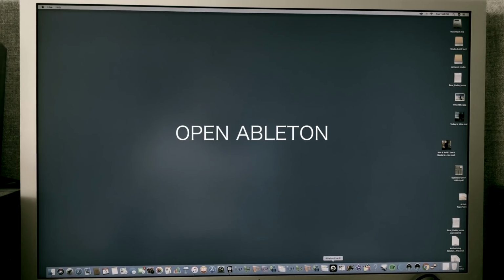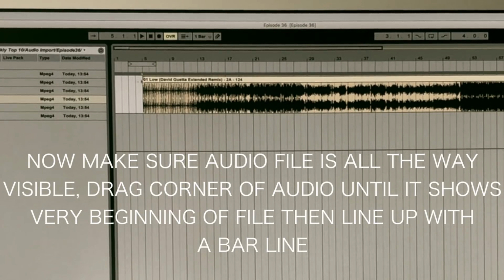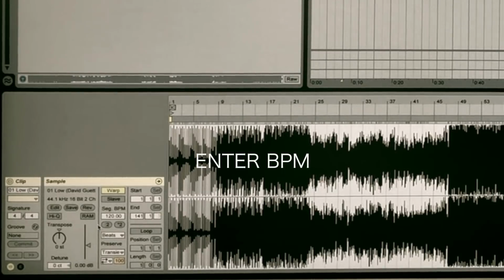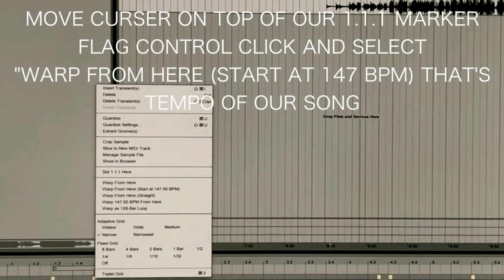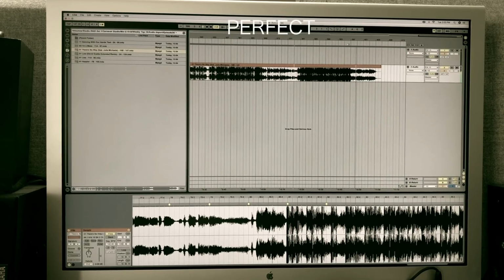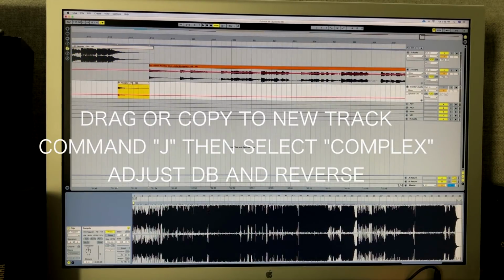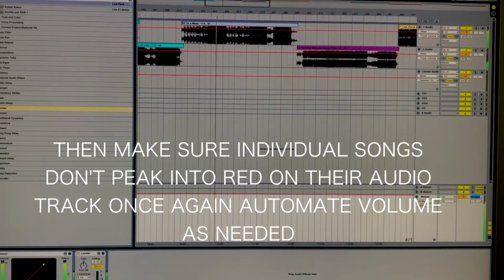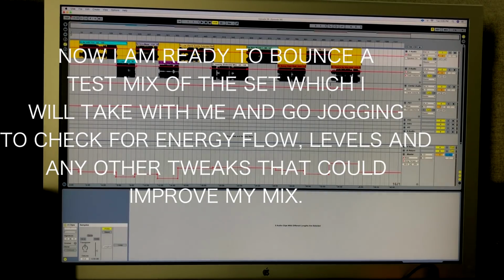How To DJ With Ableton Live | DJ Mix | Ableton Live Warping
In this week's vlog we take a look at building a DJ mix with Ableton Live. We have a look at how to start a project, saving and warping songs and arranging a complete DJ set. plus an all new Mot & Krid Weekly Top 10 with sounds of Classic Unknwn & Lipless, Lauv, Healyum, Armin Van Buuren, Taylor Swift and more.